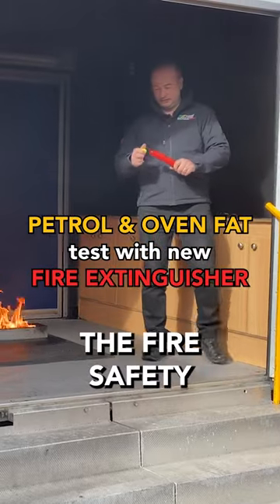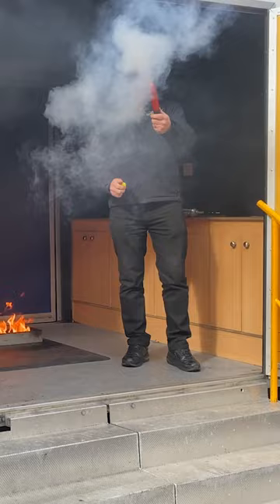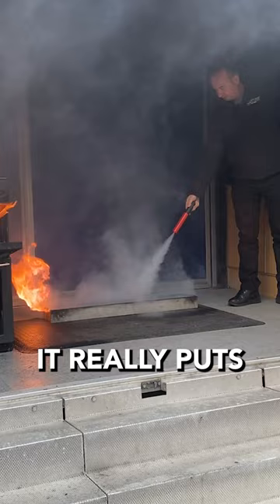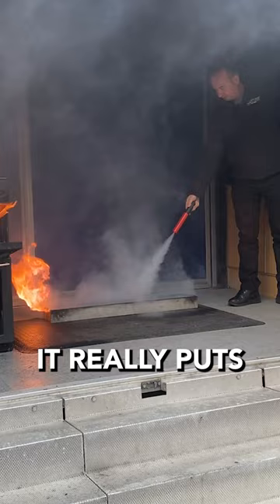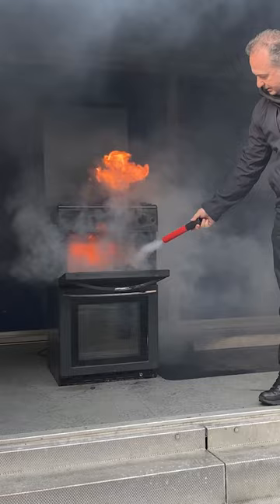Extinguisher tackles TWO fires at once!!!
A fire extinguisher that can tackle a petrol and cooking fat fire with ease, back-to-back! 🧯

The Fire Safety Stick is a fire extinguisher, meant for small fires at the early stages, that is certified for 5 classes of fire, this includes: A, B, C, Electrical and F. 🔥

In addition to this, the Fire Safety Stick has a minimum of 50 seconds of discharge, far longer than many other extinguishers. This means that you are able to adjust and ensure the fire is properly dealt with safely.

Other benefits include: it will never make a fire worse, it does not leave any damaging mess, it is compact enough to store anywhere and it is paired with a 15-year shelf life!

Do you know of this extinguisher already? 🤔

If you liked this content and would like to see more follow @firesafetystick